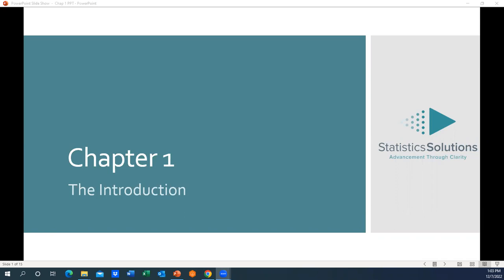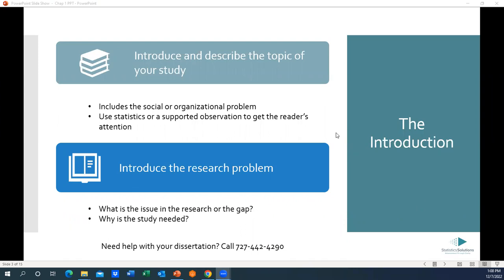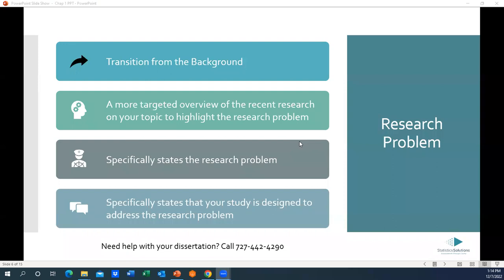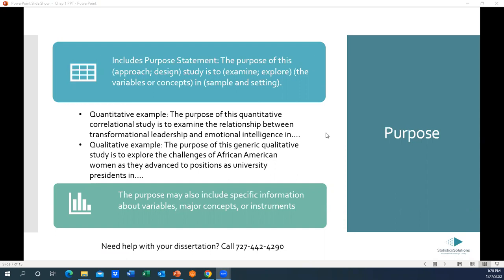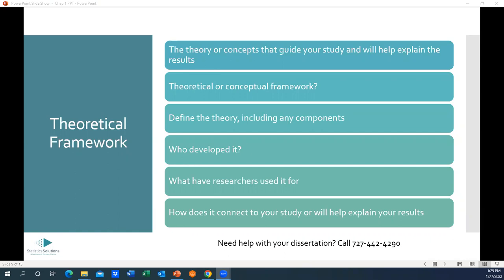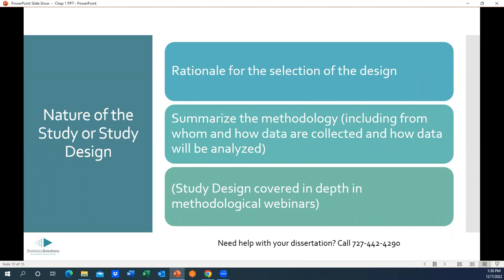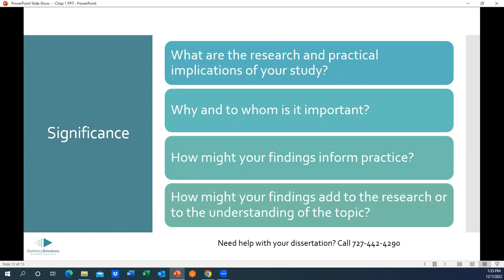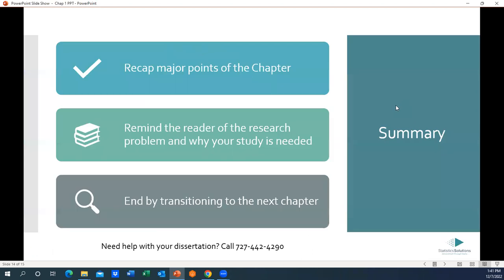Mastering Your Introduction